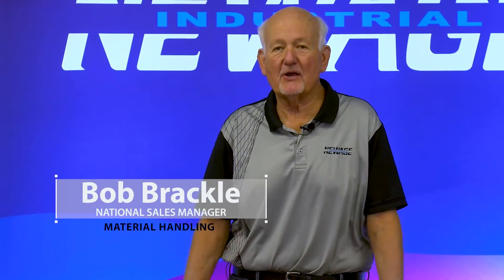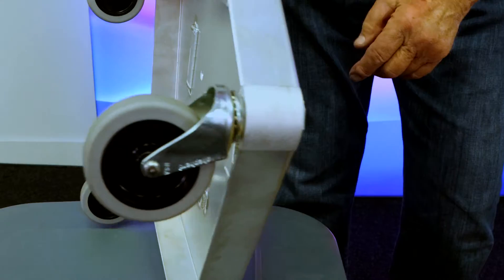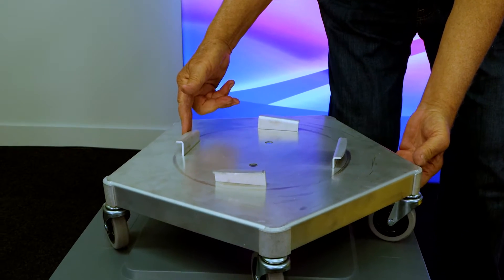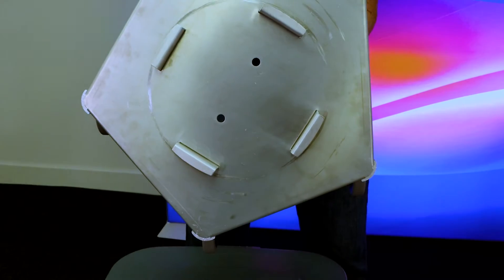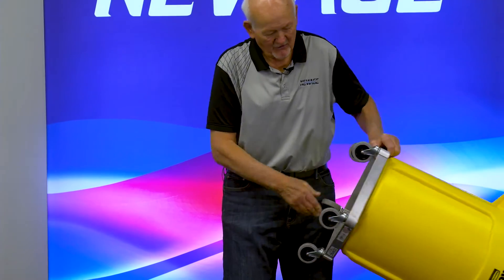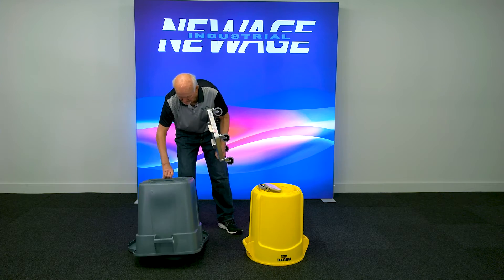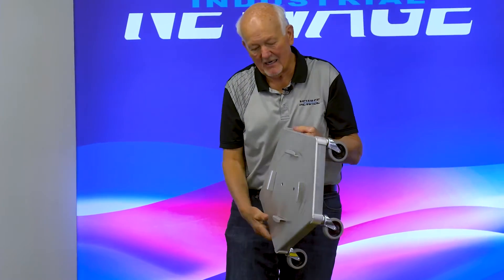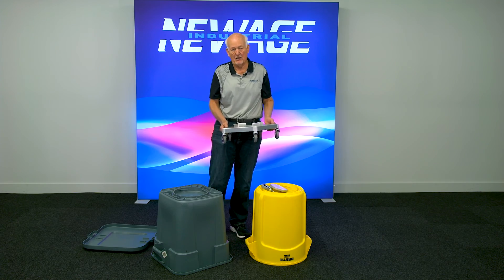New Age Industrial - Product Demo - Trash Dollies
Bob Brackle, National Sales Manager, shows you how to make your trash cans mobile with our Trash Dollies. The simple, 5 caster design makes the caster footprint larger without enlarging the overall unit footprint. Casters are mounted at the outside perimeter which offers much more stability. They accommodate various trash cans with reinforced recessed base. Our Products are Proudly Made in the USA!